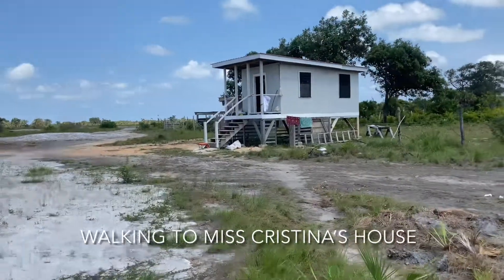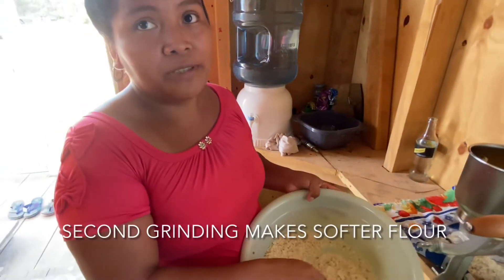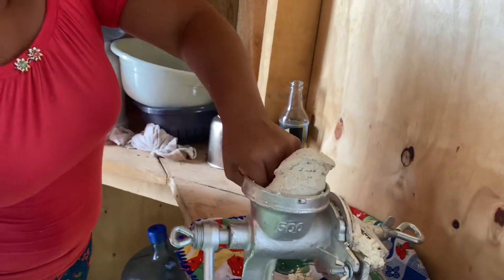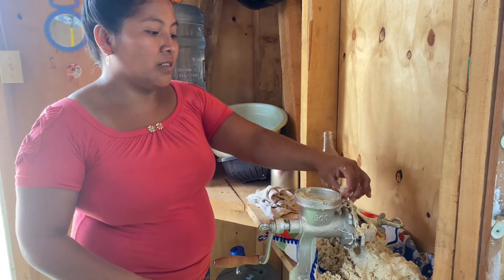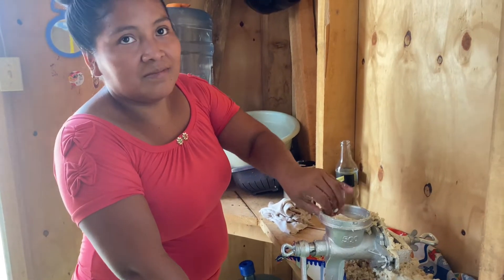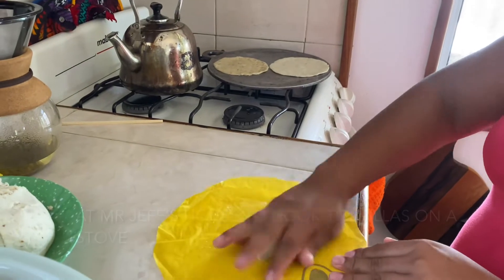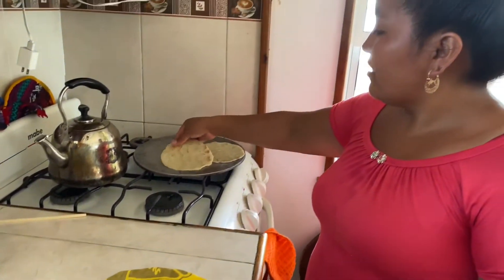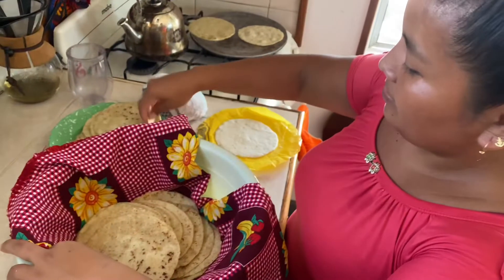Making Mayan Corn Tortillas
Authentic Mayan corn tortillas are made from scratch, first five boiling the corn in a little bit of lime to soften it then grinding it twice and needing it into a corn dough. When I saw how it is hand made, I realized how labor-intensive the process is. However, for the Maya people it is a natural daily activity and staple in their diet￼.￼
Simple ingredients that taste great.￼